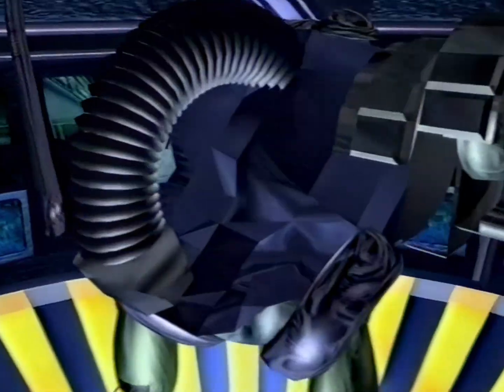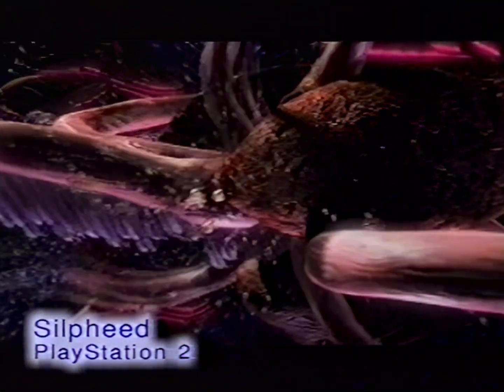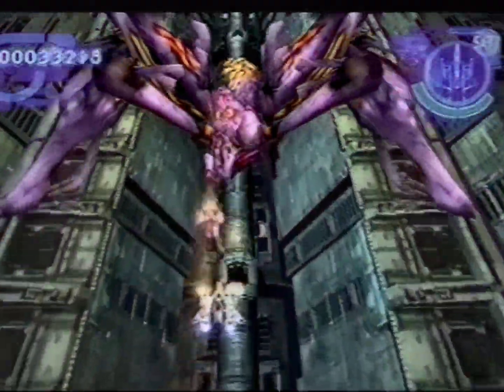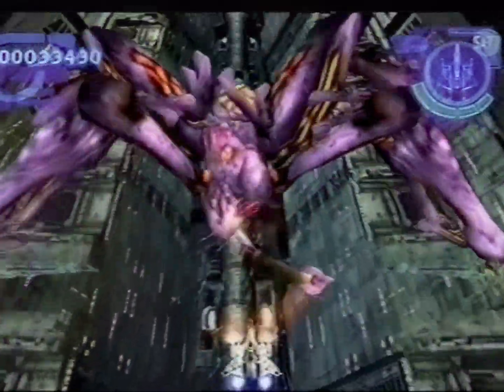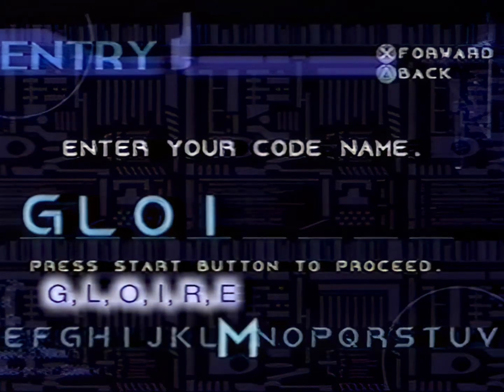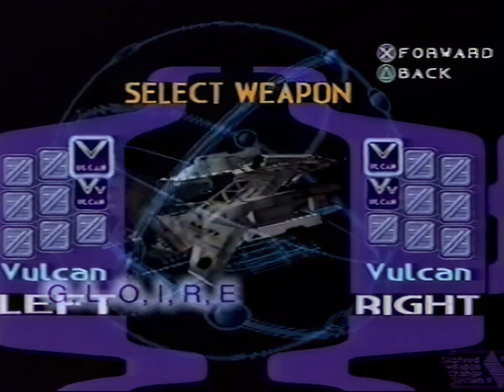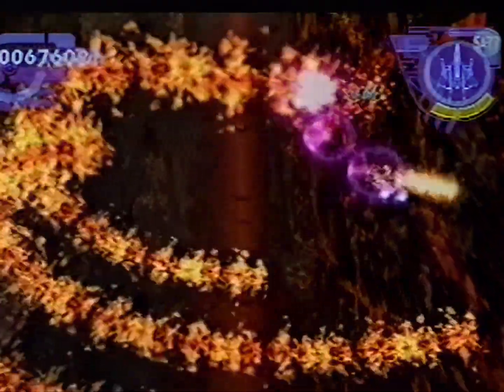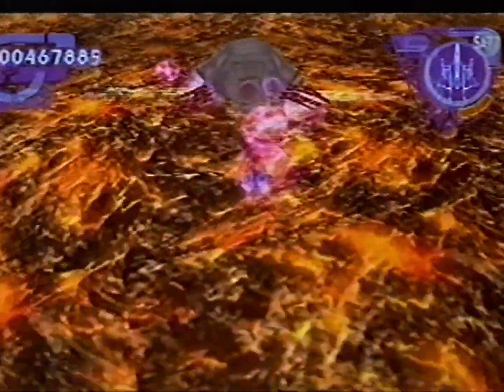[HQ Reupload] Cybernet — Cheats For Silpheed